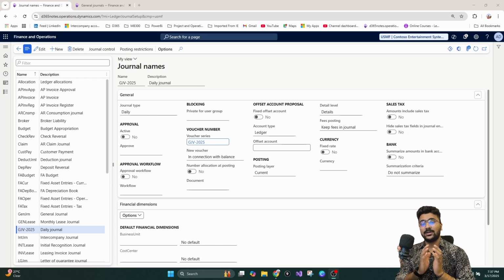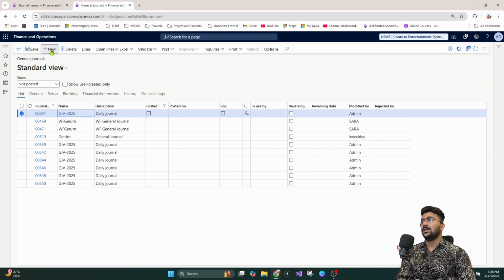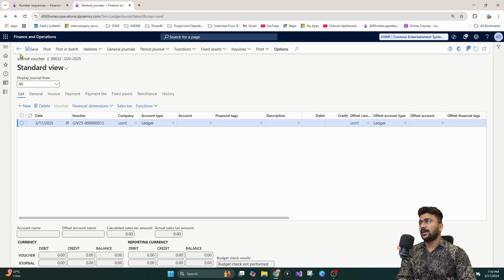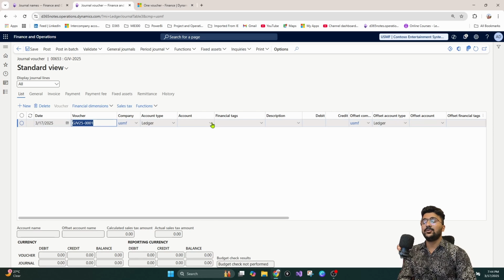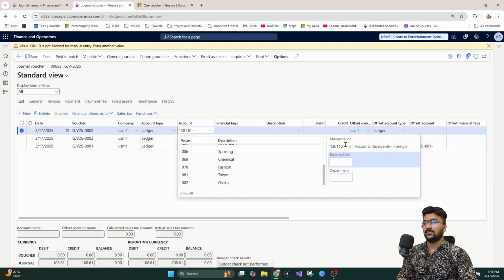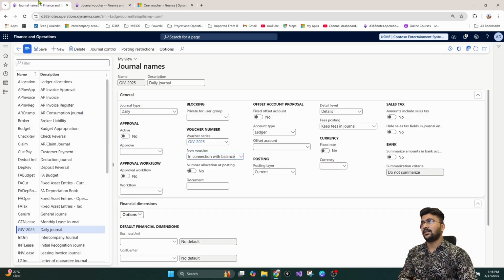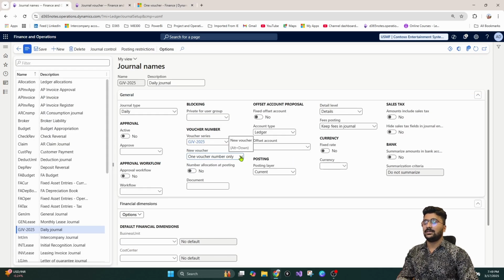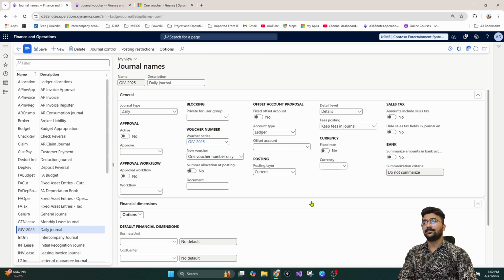Mastering Voucher Series in Journal Names 🔹 D365 Finance & Operations Guide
Music powered by BreakingCopyright:    • 🇮🇳 Traditional Indian Vlog Music

🔊 Artist:

Sapajou
  / sapajoubeats
  / sapajoubeats

   / breakingcopyright
  / breakingcopyright